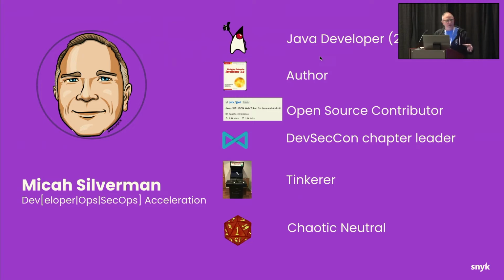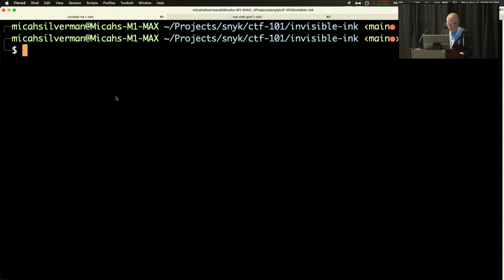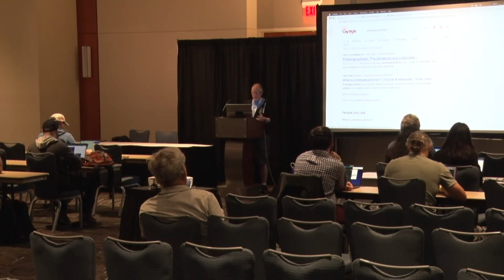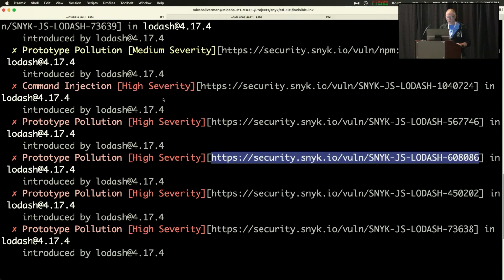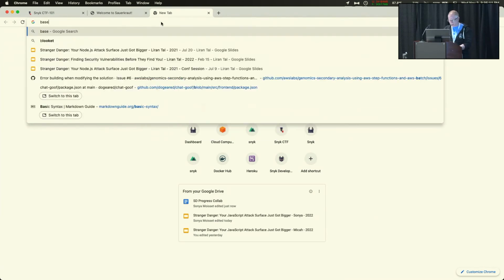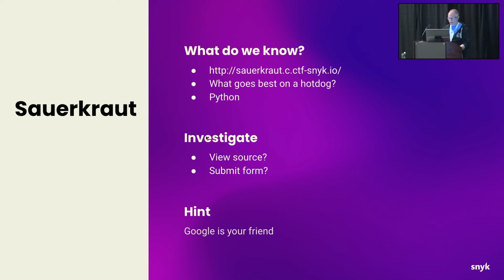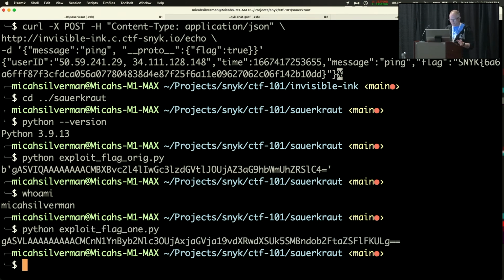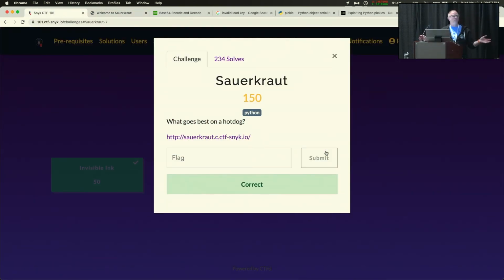Capture the Flag 101 Workshop - Micah Silverman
Presented by Micah Silverman - Snyk

Title: Capture the Flag 101 Workshop
Abstract: Whether you've never heard of Capture the Flag (CTF) or you've found it intimidating to jump in, this workshop is for you!

We'll review what CTFs are (and are not) as well as introduce key concepts to get those innate h4x0r skills moving!

This is a hands-on, interactive lab where you're introduced to two simple challenges of ""easy"" and "medium" degree of difficulty. I'll drop hints along the way, discuss common approaches to solving CTF challenges and, ultimately, reveal the solutions. Along the way, you have time to work on the challenge before we review the solution together.